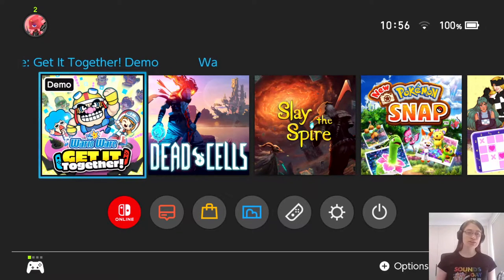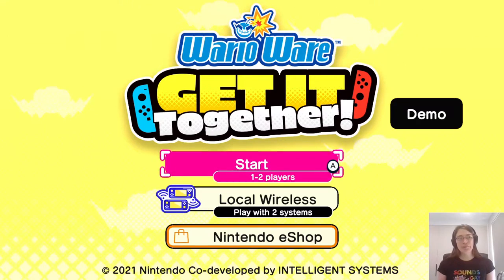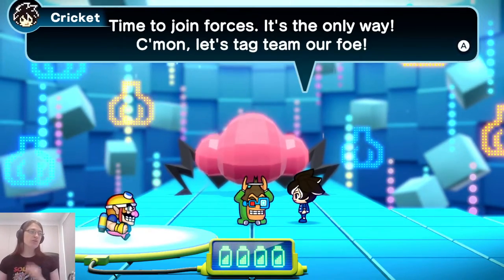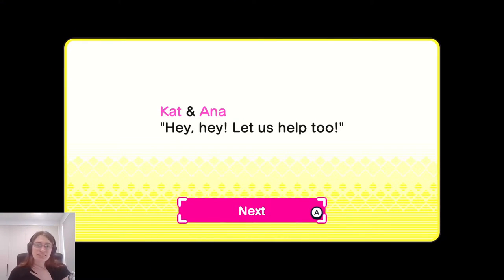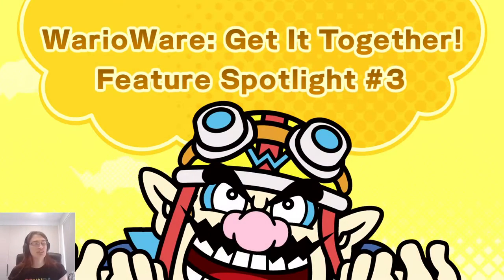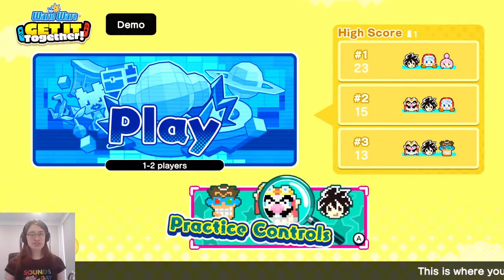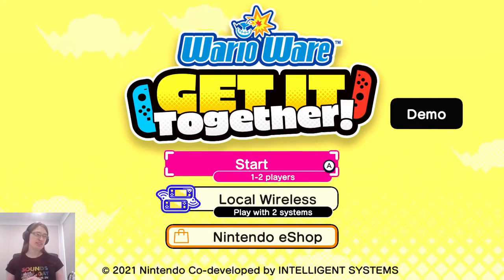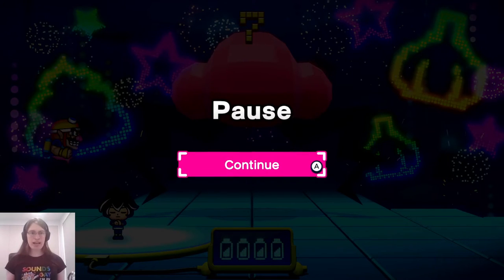First Thoughts: WarioWare: Get It Together!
god, the time we've been waiting since smooth moves for this game to arrive is almost as huge as the time we had to wait for psychonauts 2? that's absolutely wild

of course arguably we had to wait from 1996 to 2017 for a proper sequel to mario 64 to arrive, which is even longer